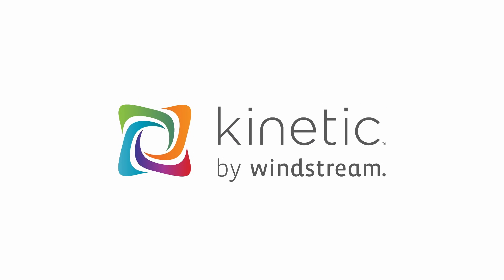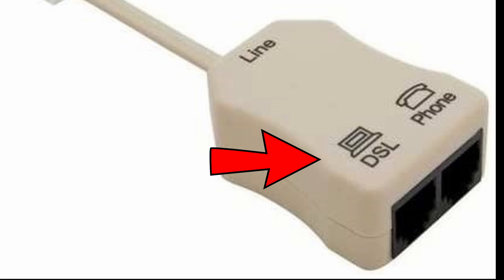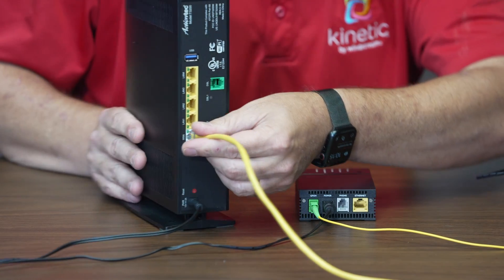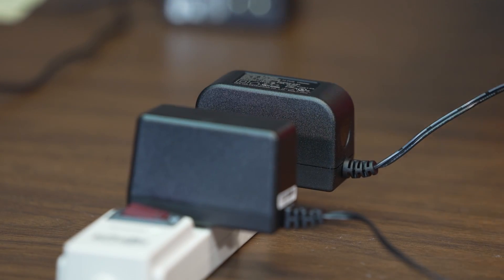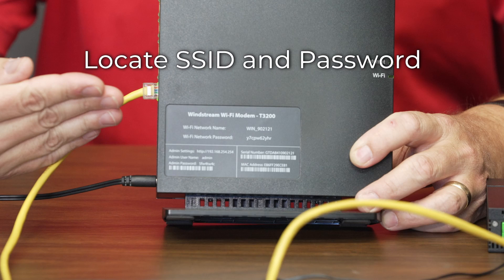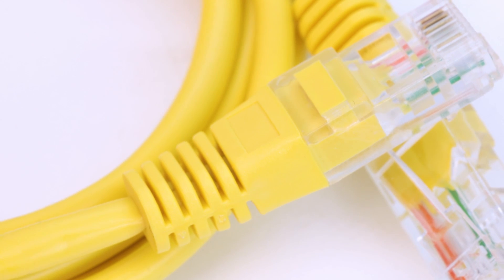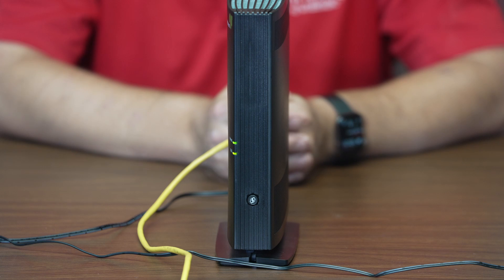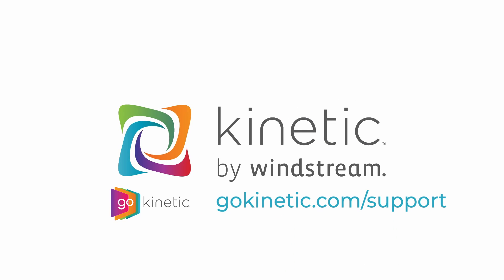How to Set Up Actiontec T3200 Gateway in Minutes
Welcome to@gokineticfiber. This guide will assist you with installing your brand-new Kinetic Actiontec T3200 Wi-Fi Gateway! You may know the gateway as a modem.

Once your Gateway is installed, you can access other FAQs, chat with us and manage your Wi-Fi connection all from the Go Kinetic app.